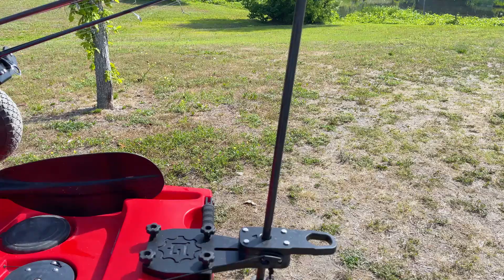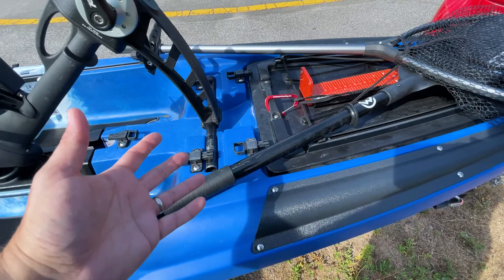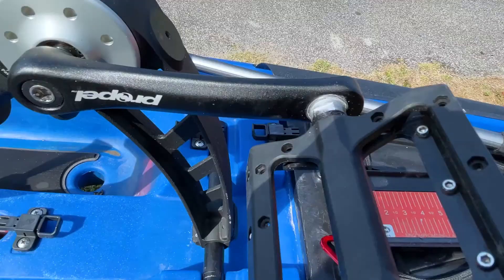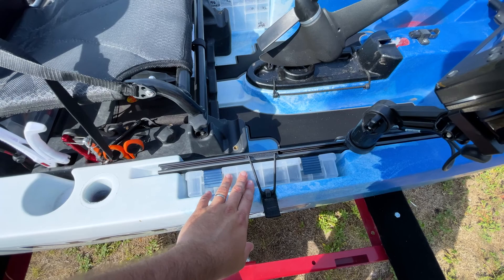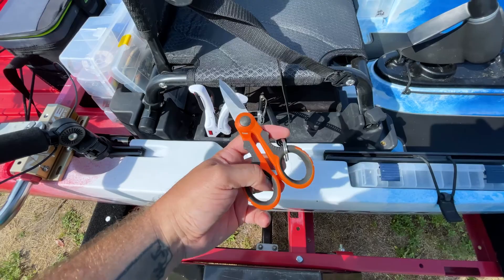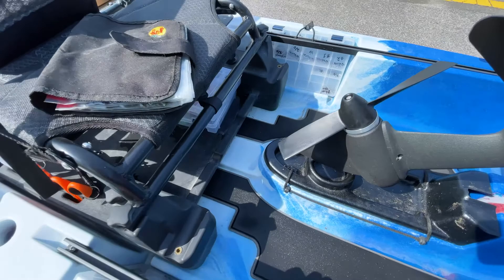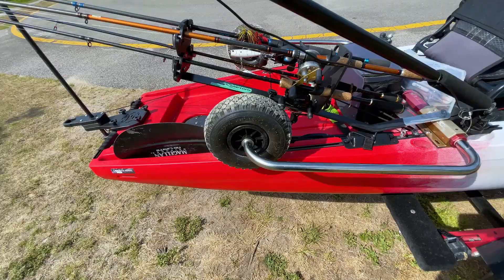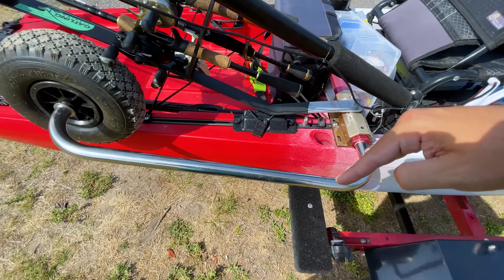Fishing Kayak SETUP - How I RIG my pedal drive kayak - Native Slayer MAX 12.5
My Kayak walkthrough. Full setup of how I rig my fishing kayak. This is going to be my kayak tournament setup, with some minor changes coming as needed. this is general setup I will use for both Bass fishing and Saltwater.